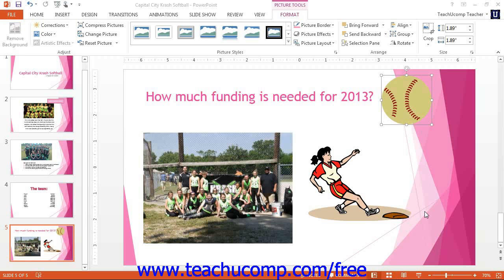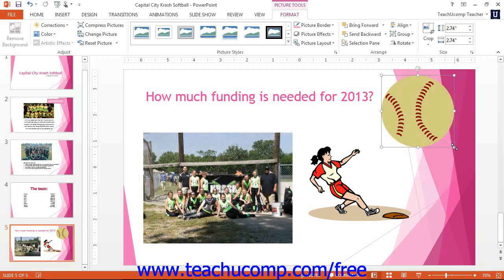PowerPoint 2013 Tutorial Basic Graphic Manipulation Microsoft Training Lesson 5.4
Learn about basic graphic manipulation in Microsoft PowerPoint - the most comprehensive PowerPoint tutorial available. Visit us today!